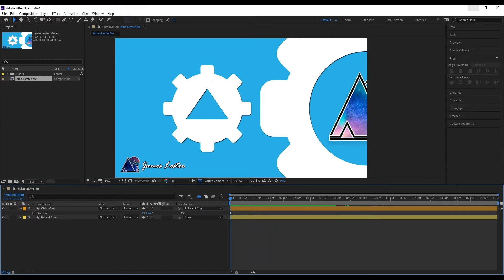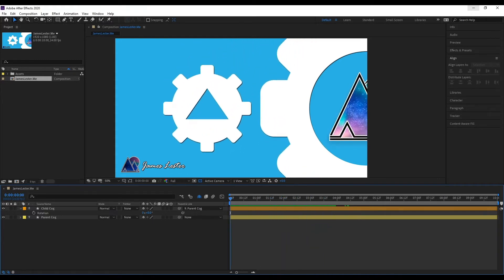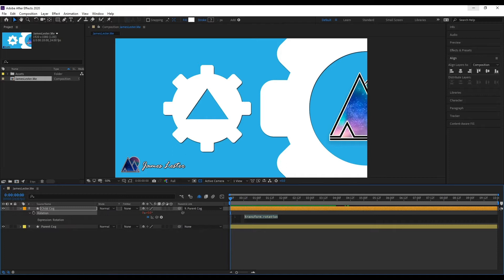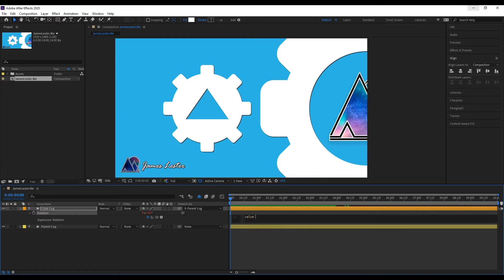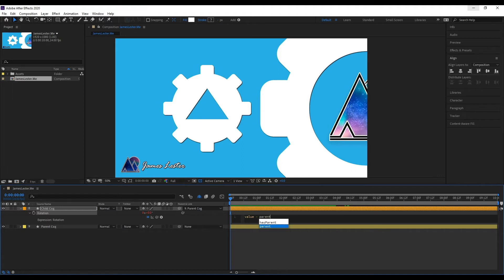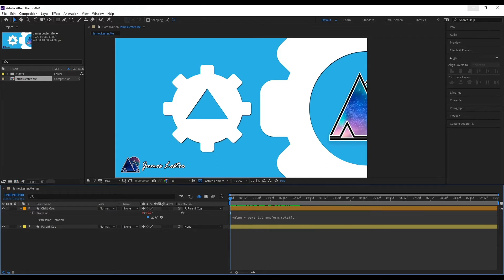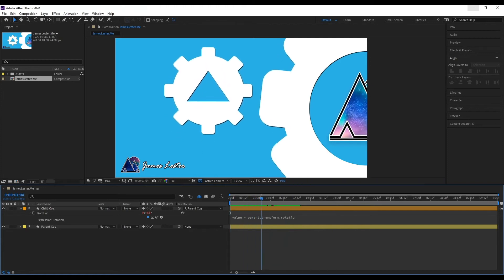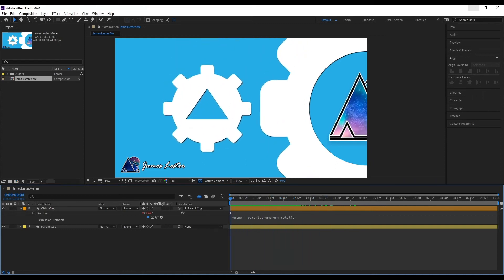After Effects - Child Rotation NOT Affected By Parent Expression Tutorial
Hello Everyone, Today I thought I would share a very short After Effects Tutorial to show how to make a child layer not inherit the rotation values of it's parents pivot location.